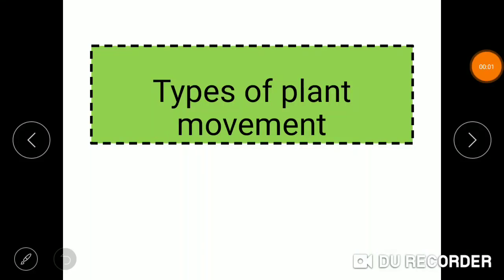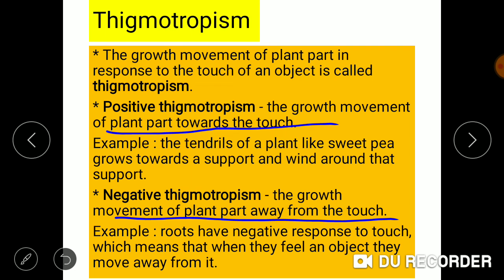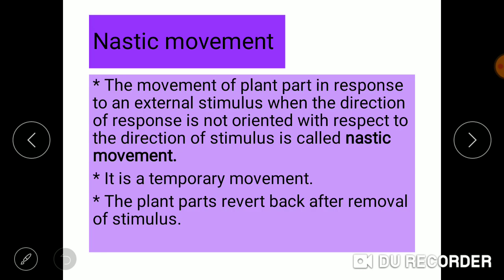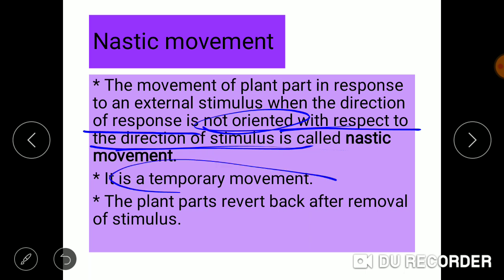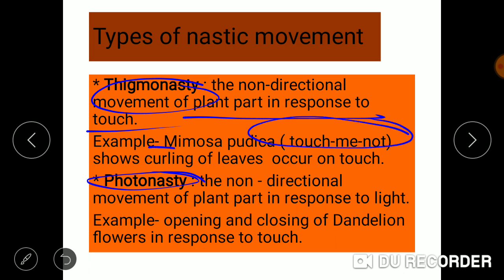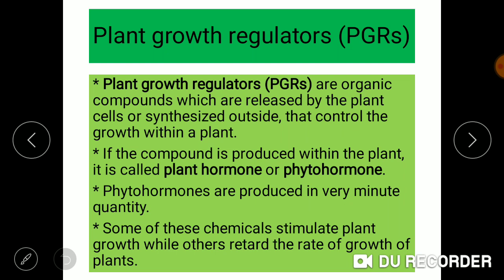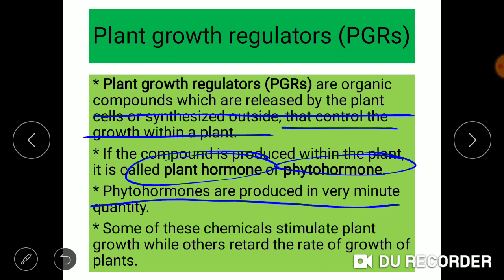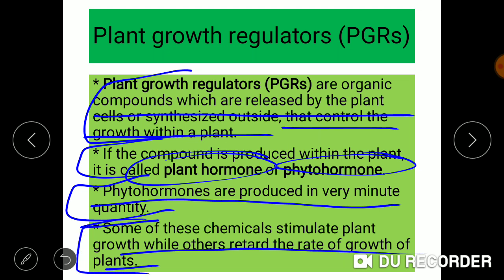Ch-Chemical coordination in plants, part-3